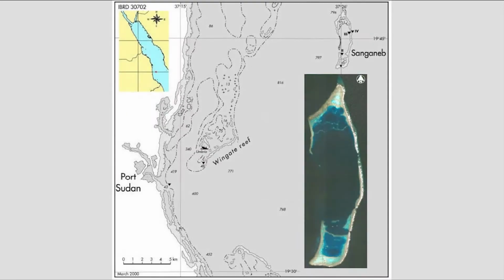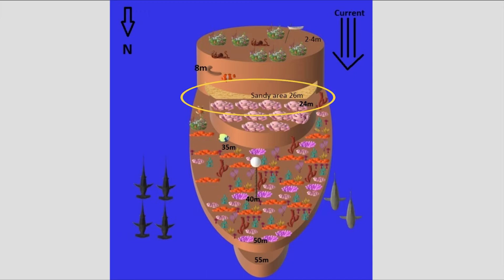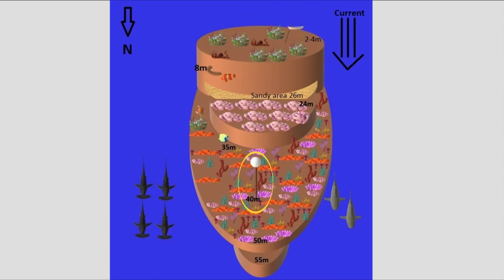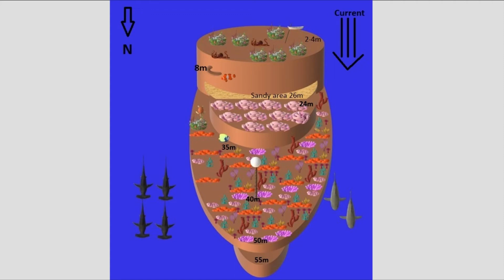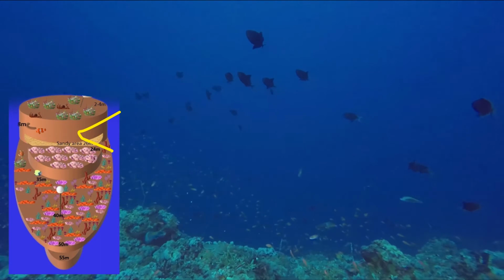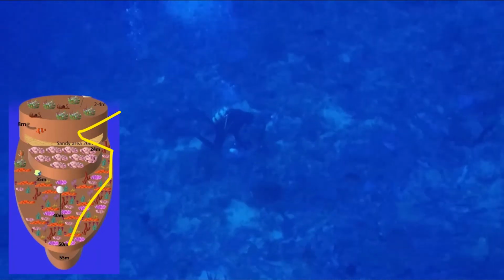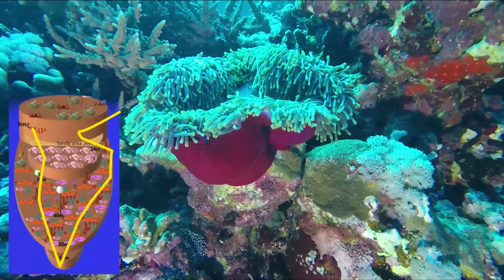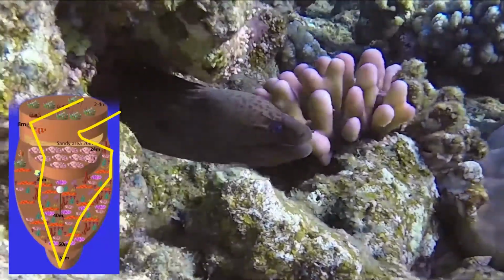dives briefed 001 - Sanganeb North Reef dive brief - Red Sea - Sudan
A detailed dive brief of the beautiful Sanganeb North plateau part of the Sanganeb Marine park in the Sudanese Red Sea.

This video should help you chose Sudan as a diving destination or plan your dive at the Sanganeb North Plateau. This is not a replacement for the brief of the local dive guide as conditions change.

Safe diving everyone:)

References:
Maps:
Wilson, Simon. (2004).
Sanganeb Marine National Park: Site-Specific Master Plan with Management Guidelines. 10.13140/RG.2.2.23958.14400.

Areial view
Sudanese Culture Twitter account